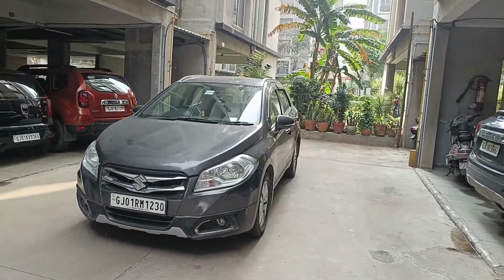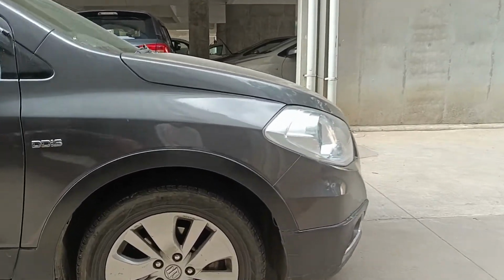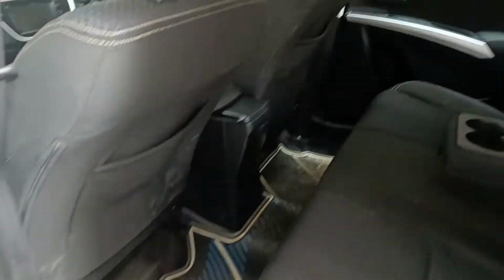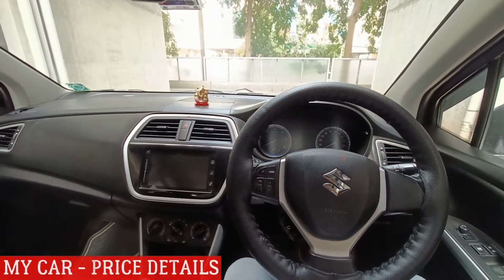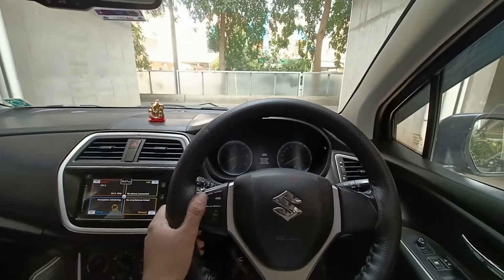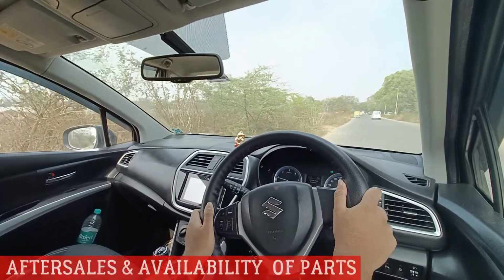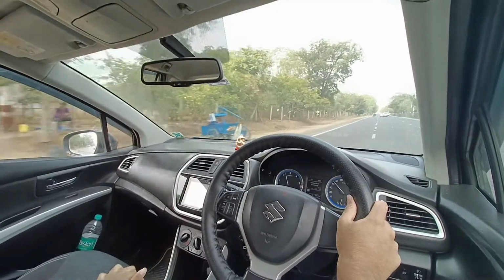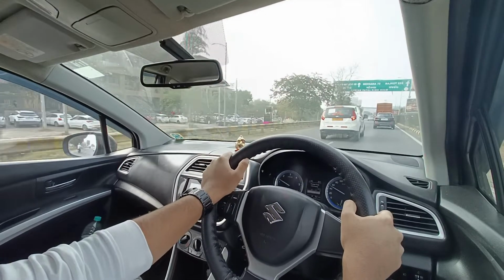Buying a Pre-owned S-Cross 1.6 ~ Should you buy a Used S-Cross 1.6? S-Cross Zeta 1.6 2022 | GotSpeed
0:00 Intro
0:10 Introduction
0:39 Cinematic Shots
1:41 Quick Walkaround
5:37 Buying the S-Cross 1.6.
10:33 Should you buy S-Cross 1.6?
11:37 Conclusion
12:01 Outro

Let us know your views on the S-Cross 1.6 in the Comment Section.

Have any queries related to Cars..??

GotSpeed !!